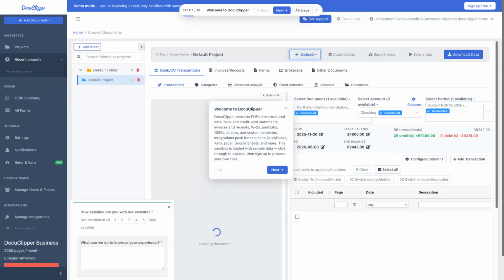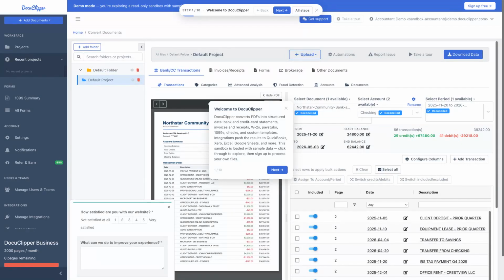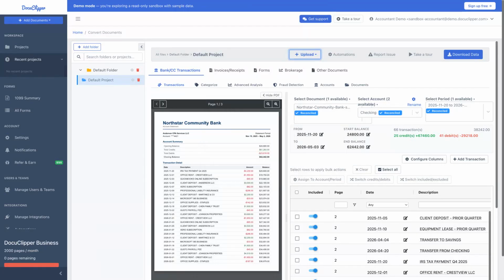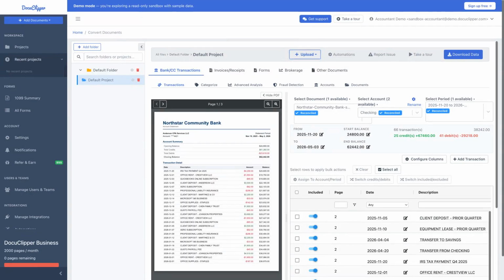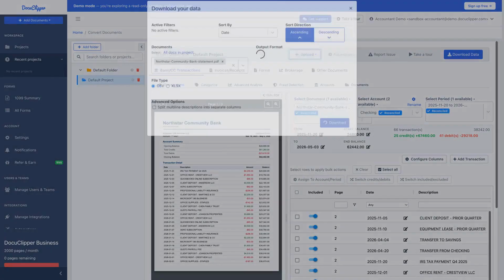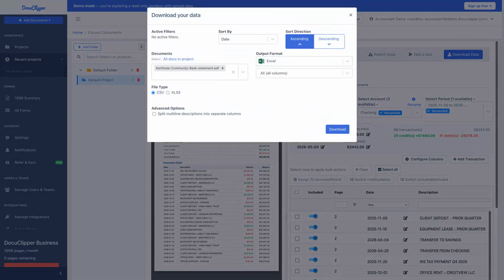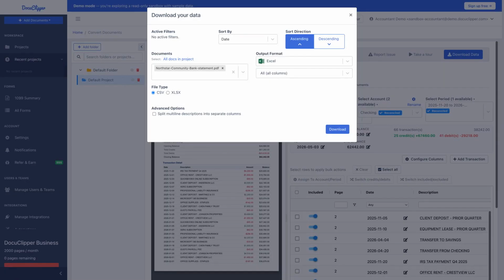How to Import PDF Bank Statements into QuickBooks Desktop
Convert PDF bank statements into QuickBooks Desktop using IIF or QBO Web Connect. IIF is the only QuickBooks format that lets you carry categories — so you can pre-categorize transactions before import instead of clicking through every row in QBD bank feeds.

⏱️ Chapters
0:00 IIF vs QBO Web Connect
0:30 Open the extracted statement
1:00 Review the transactions
1:40 Export as IIF
2:10 Import into QuickBooks Desktop
2:45 Verify in the Chart of Accounts

IIF carries chart-of-accounts assignments; QBO files do not. If you want categorized transactions to land in QBD with one click, IIF is the path.